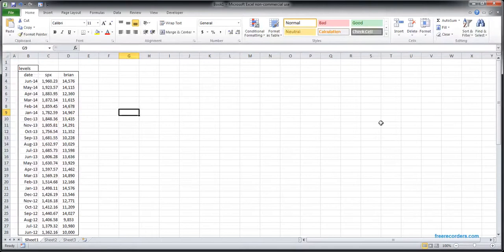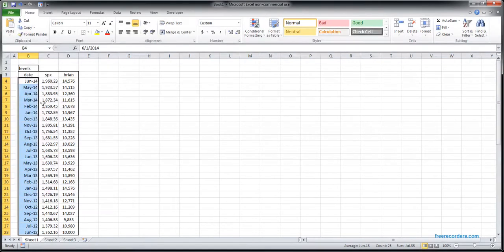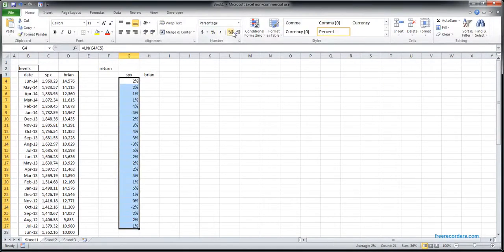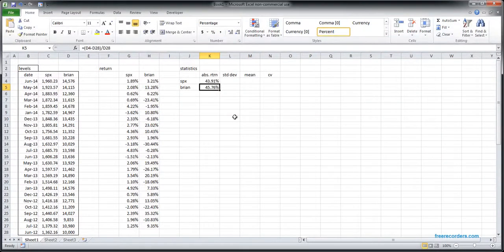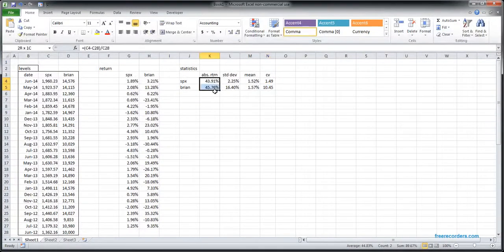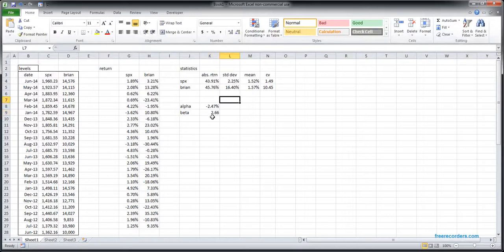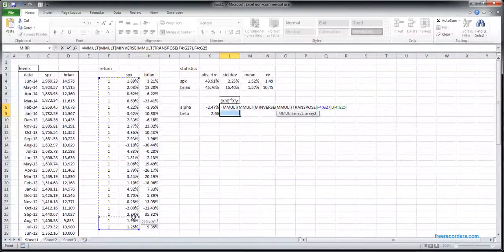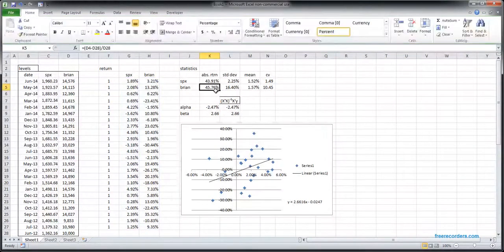Did I Outperform the Market? Part 1 of 2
How to compare your investment performance to the market and determine if you are doing better or worse.  We show you three methods for calculating Alpha and Beta in Excel as well as some other important statistics.  Excel Spreadsheet